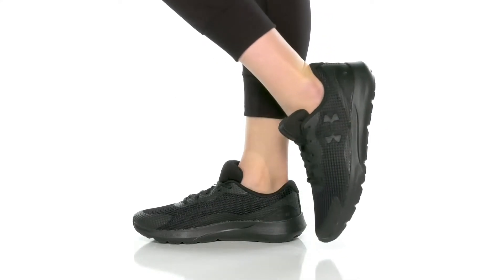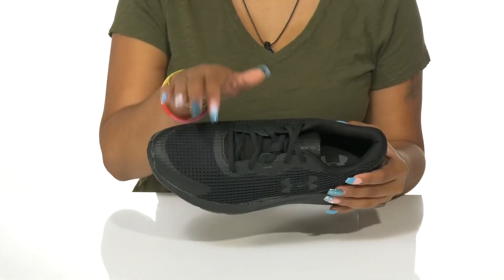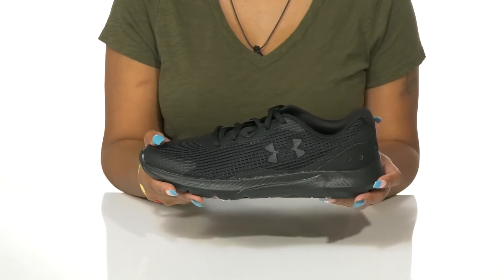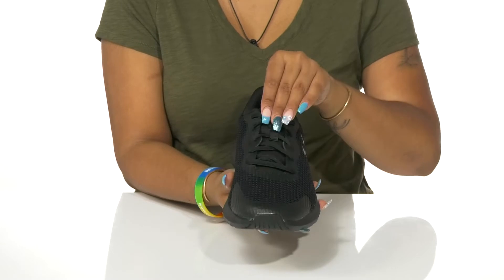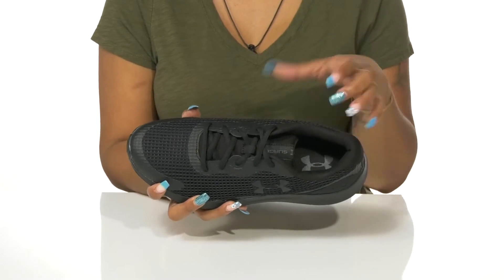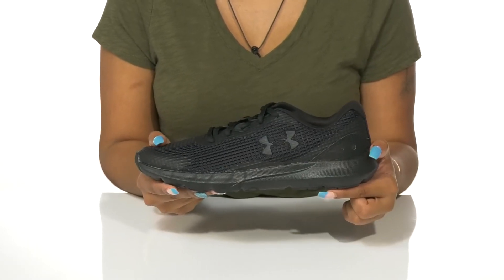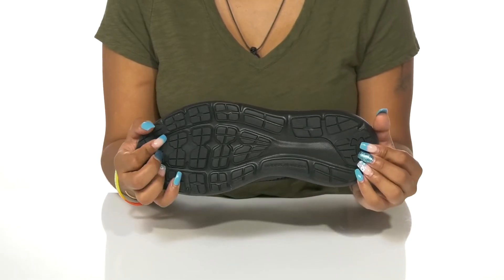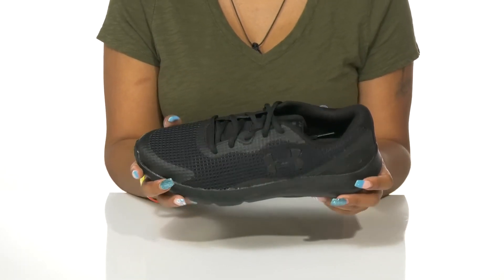Under Armour Surge 3 SKU: 9598932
Look sporty and stylish wearing the Under Armour&reg; Surge 3 Shoes.
Lace-up closure.
Synthetic outsole.
Imported.
Double button pull through stud closure.